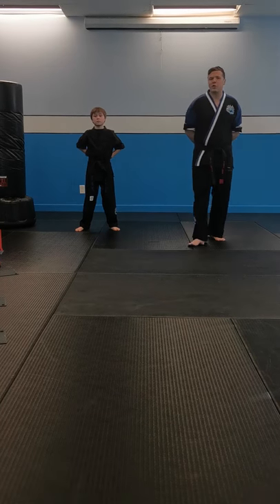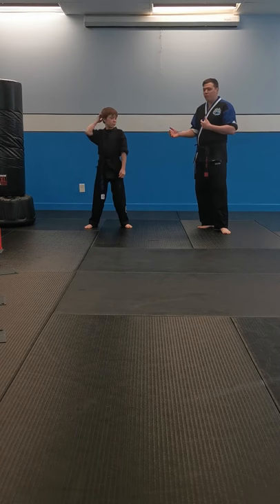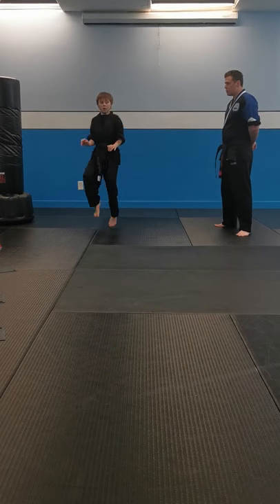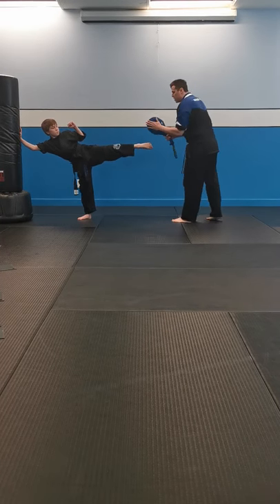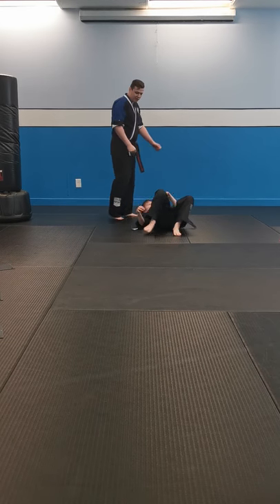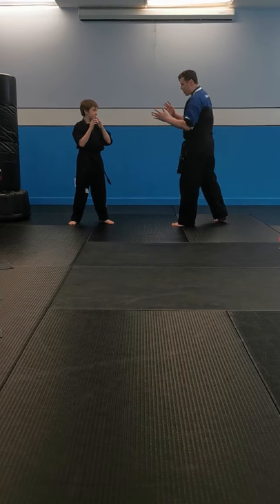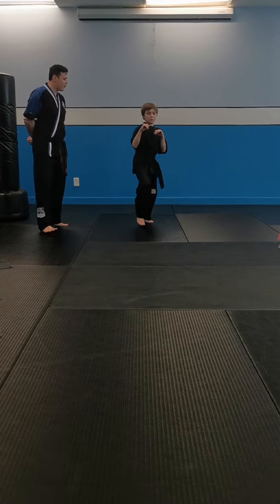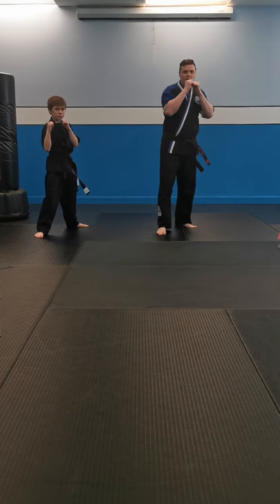Master Gee and Nikko - All Belts Class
Follow along with Master Gee and Nikko for our All Belts class! This class is designed for Juniors and Adults of all levels.